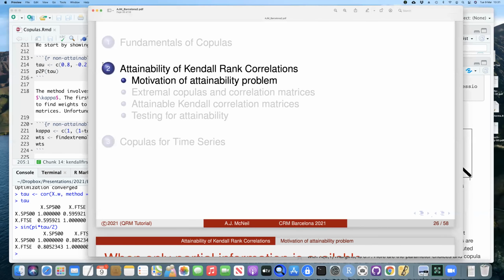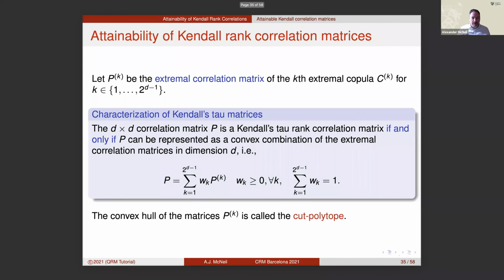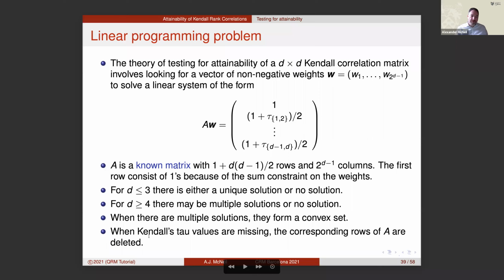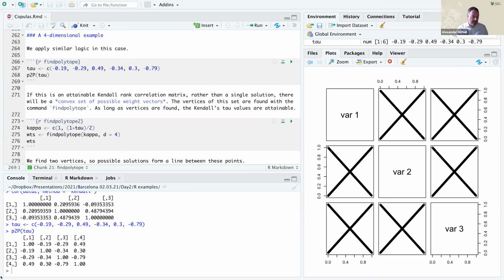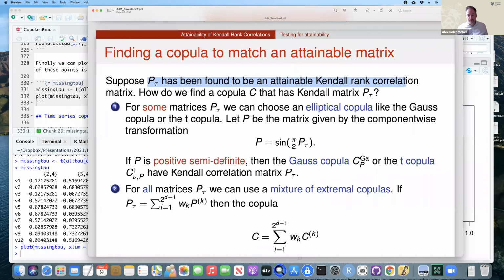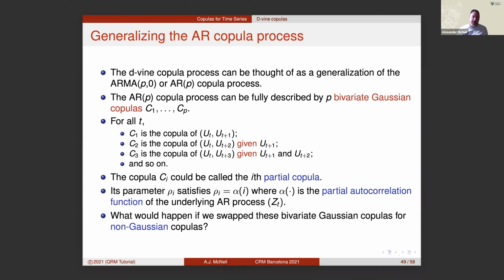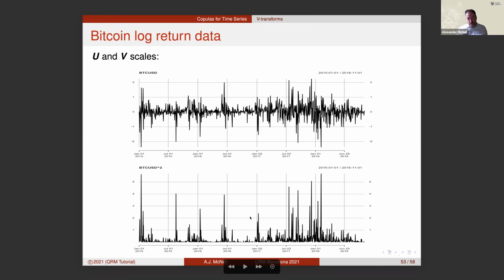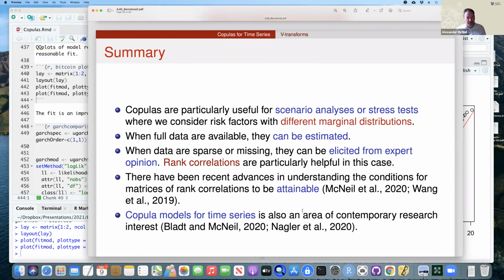'Models for Dependent Risks Using Copulas' by Alexander McNeil (PART II)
The School will take place along 3 weeks and includes three online courses of 6 hours each (spread over two days each) and given by distinguished lecturers on topics of both practical and theoretical interest. The School aims at promoting contact and collaboration among young professionals and PhD students in Quantitative Finance. This activity will complement the Intensive Research Program on Quantitative Finance organized by the CRM from June to July 2021.